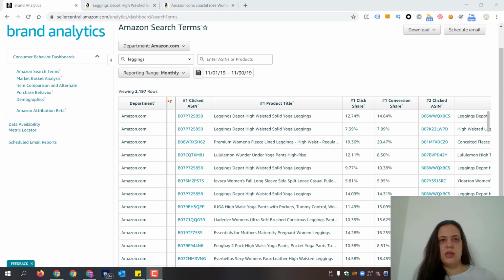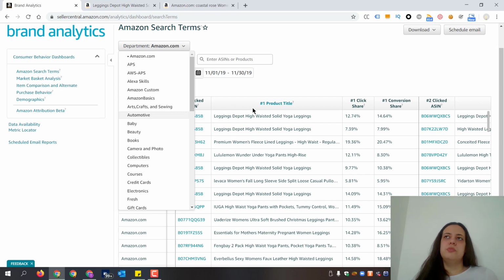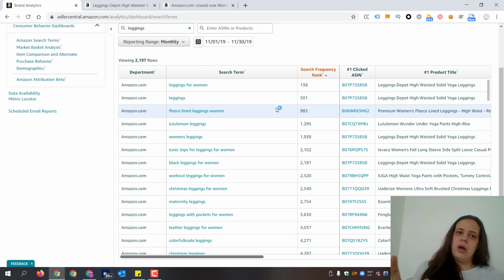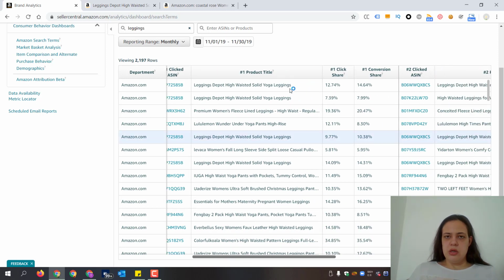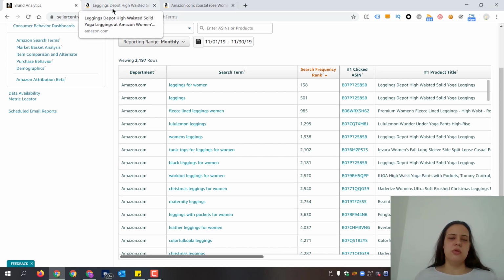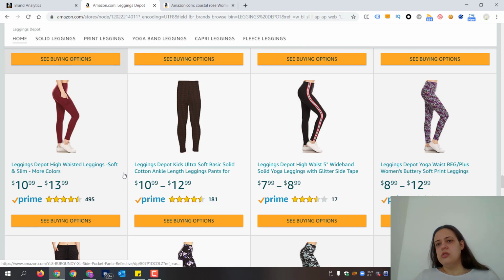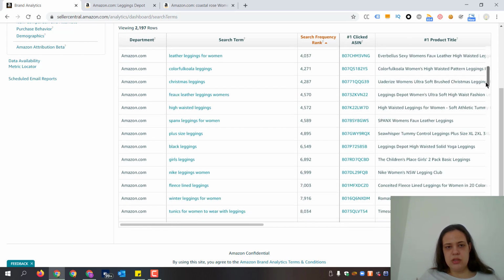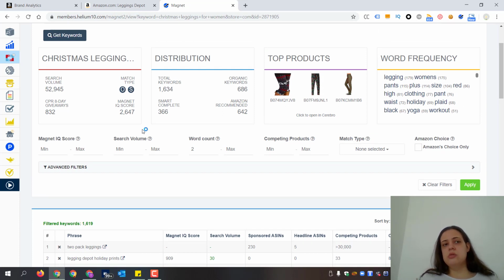Amazon Brand Analytics - Search terms report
In today's video, we talk about the first of the 4 brand analytics reports: Amazon search terms report. This report is useful for two main purposes: to learn about the competition that is ranking for your main search terms, and to find useful ideas for seasonal products or to expand your product portfolio with new variations.

for more actionable advice tailored specifically to your business. Igor Nuhanovic - Amazonia PPC